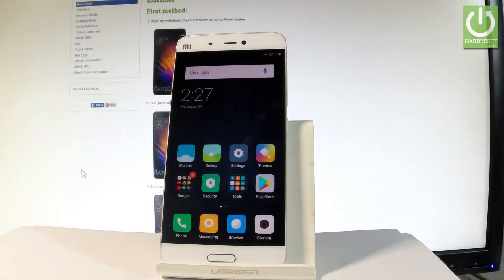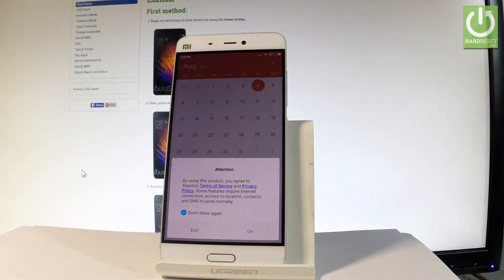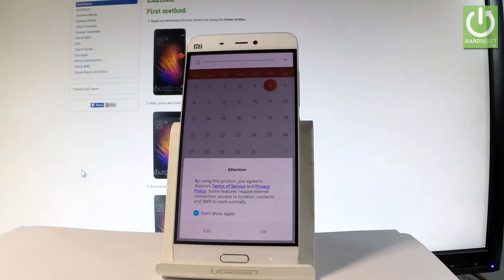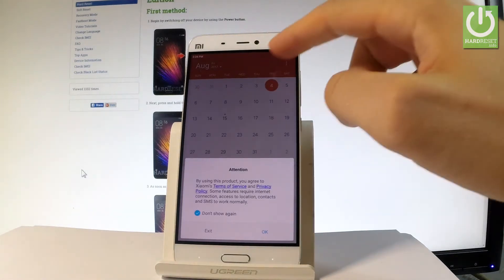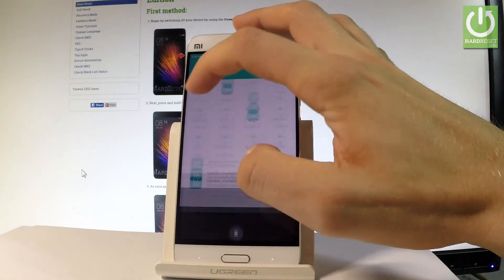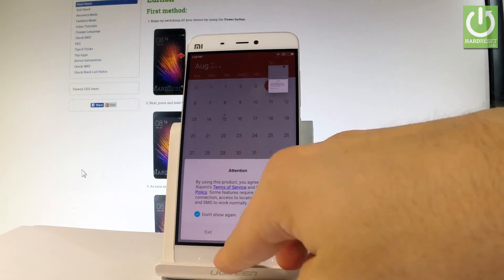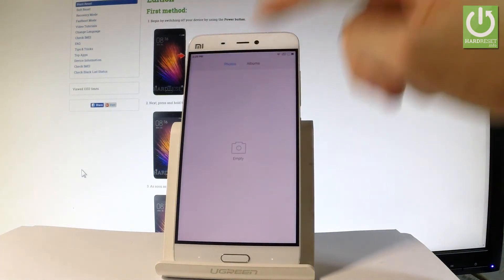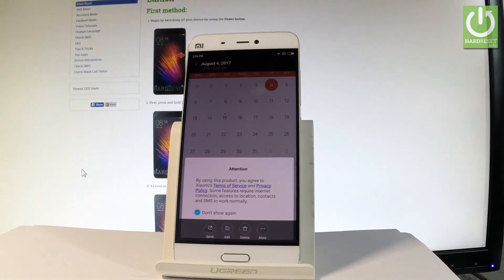How to Take Screenshot on XIAOMI Mi 5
How to take screenshot on XIAOMI Mi 5? How to capture screen in XIAOMI Mi 5? How to save screen in XIAOMI Mi 5? How to edit screenshot in XIAOMI Mi 5?

We are presenting the way of taking screenshot in XIAOMI Mi 5. Afterwards you will see how to find the screenshot folder when you can share, edit or delete taken screenshot. Save yoyr screen by using the combination of keys. This method works in every XIAOMI smartphone.